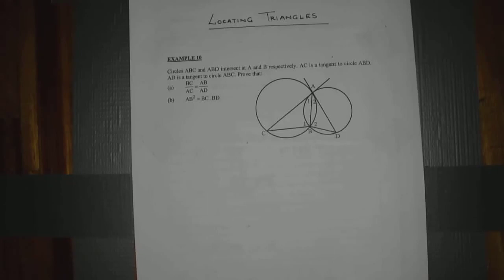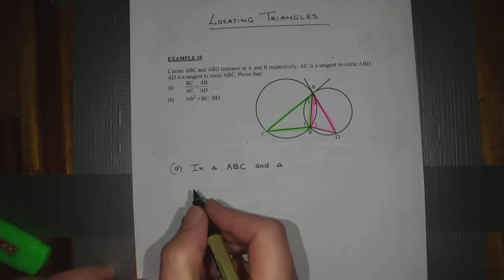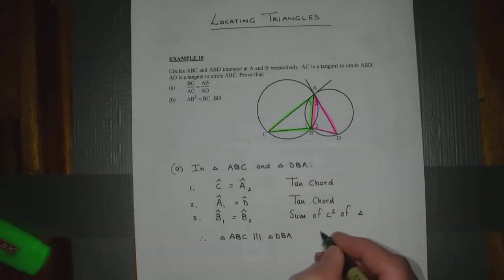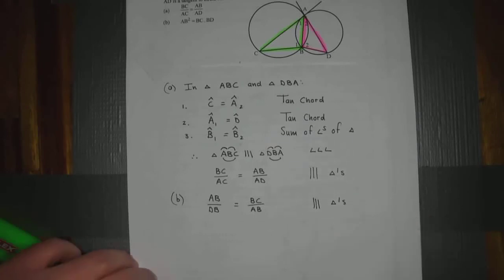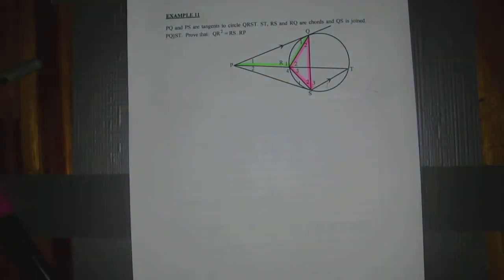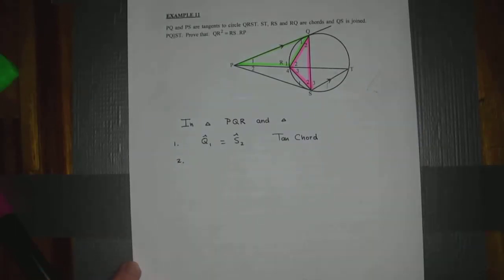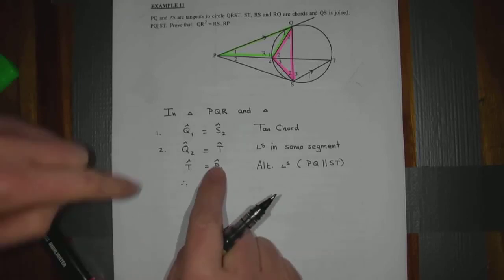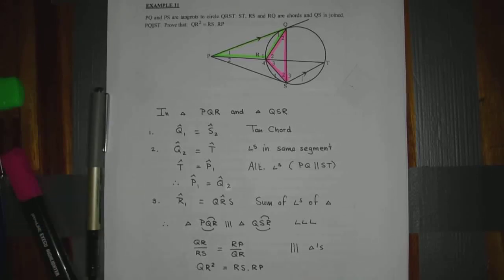Gr 12 Core Maths Locating Triangles in Similarity Part 1